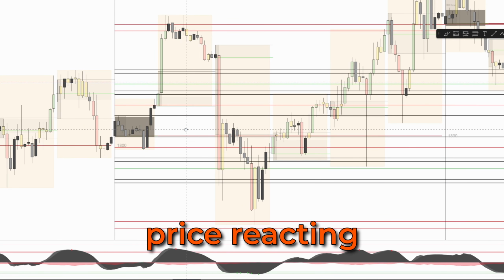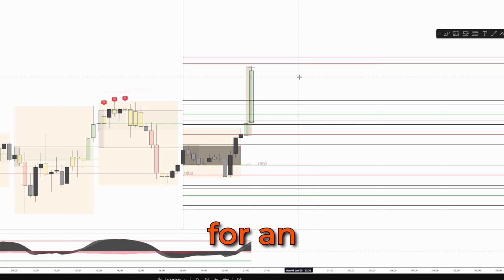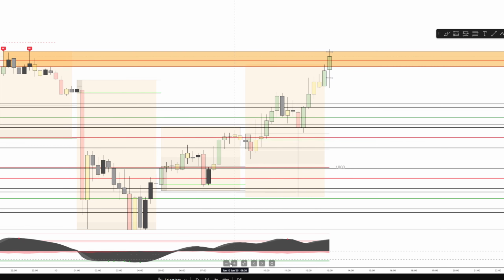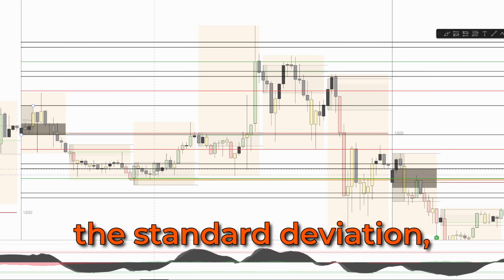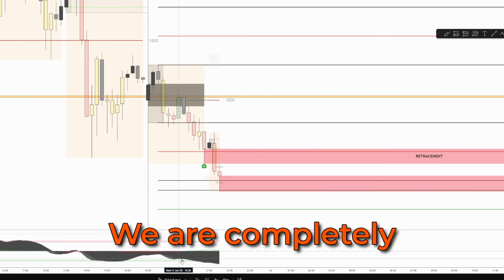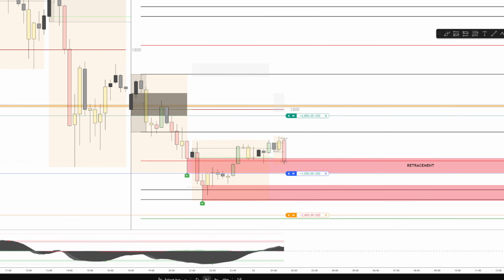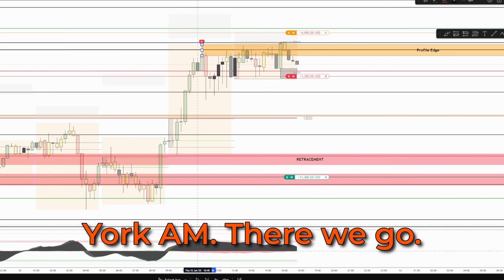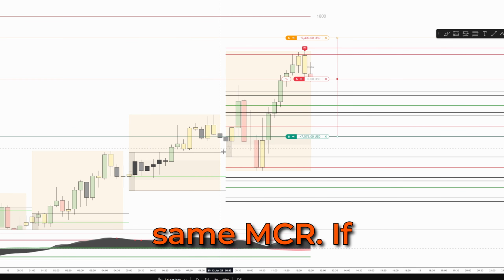Why This Simple Indicator is the KEY to UNBEATABLE Trading Success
📈Why This Simple Indicator is the KEY to UNBEATABLE Trading Success? Try This 22 Minute ORB Strategy Now!  Perfect for day trading, crypto, FX trading, and beginners. Learn how to skyrocket profits in day trading with Candle Theory in 2025!

⌛Time Stamps:⌛
00:00 - Introduction (Week Backtesting Using Markov Indicator)
00:30 - Start: Standard Deviation On 1800 MCR
00:53 - Standard Deviation Settings
01:10 - Standard Deviation Price Prediction
02:03 - Backtest With Markov Indicator
02:36 - Indicator Gives First Trade
03:13 - We Hit Take Profit
03:42 - Indicator Gives Second Trade
04:15 - We Hit Take Profit
04:24 - No Trading Day
05:31 - Staying Out Of Fake Signals
06:19 - Indicator Gives Third Trade
07:31 - Hit Take Profit
08:01 - Indicator Gives Forth Trade
08:49 - Hit Take Profit
08:54 - How To Trade a No Trading Day
09:36 - Indicator Gives Fifth Trade
09:51 - Hit Take Profit
10:12 - Please Subscribe and Like For More Sauce On MCR!